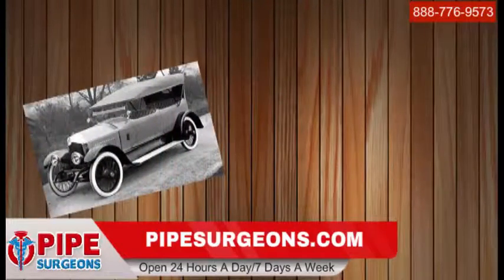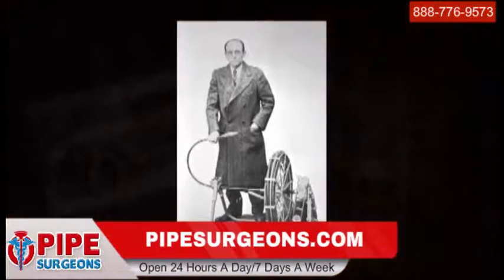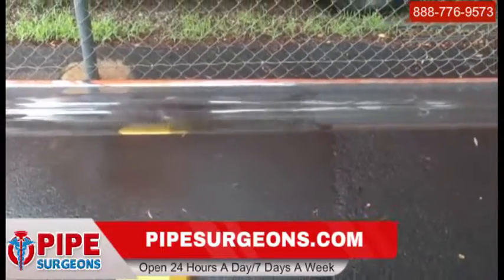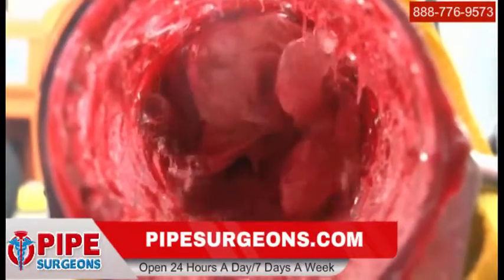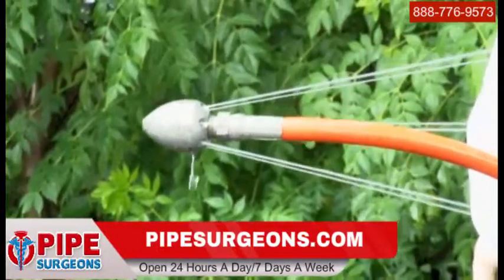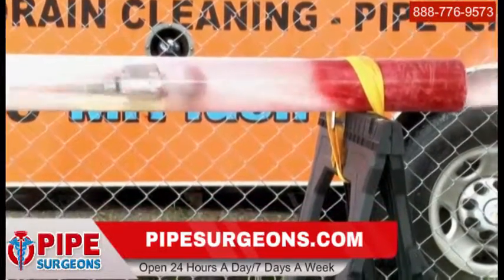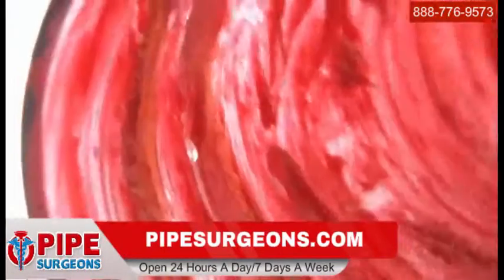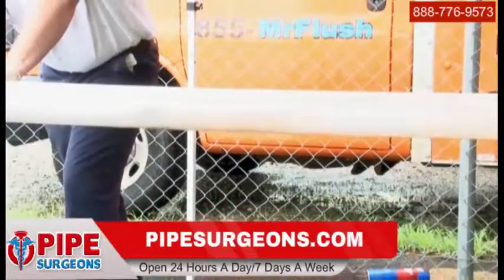Storm sewer cleaning Pompano Beach,FL |Pipe Surgeons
Looking for best storm drain cleaning Service  in Pompano Beach,FL? Do not call an ordinary plumber. You call a specialist.